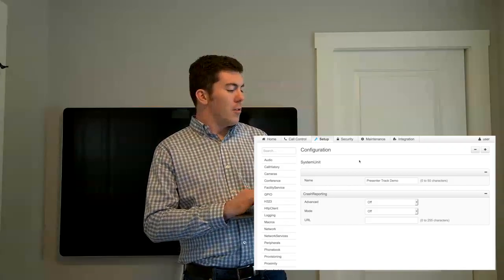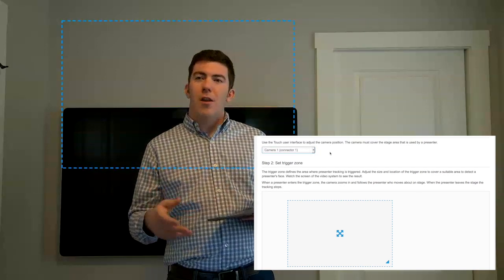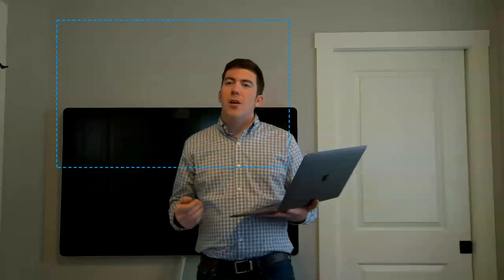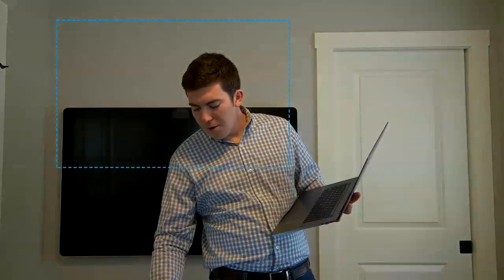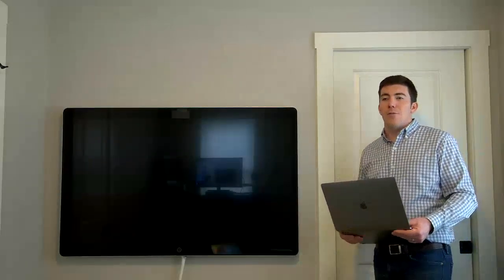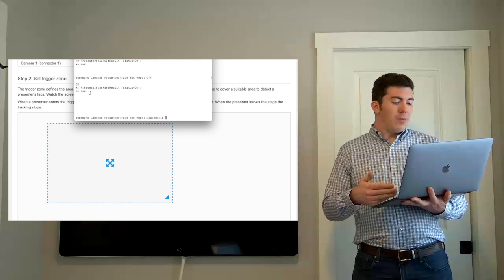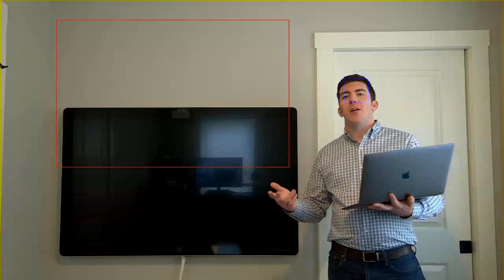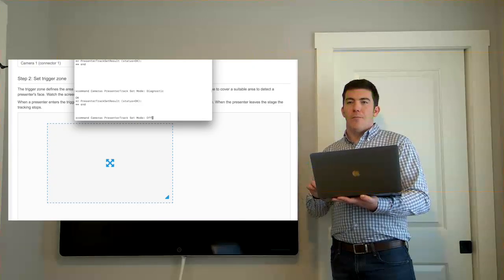Cisco Presenter Track Introduction and Configuration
This video introduces Cisco Presenter Track from a technical perspective.   It covers basic terminology, and how the system works and is configured.  This clip is actually shot using a camera configured for Presenter Track connected to an SX80 Codec.   This process will of course be essentially the same with a Room Kit Pro or the Room Kit Plus.